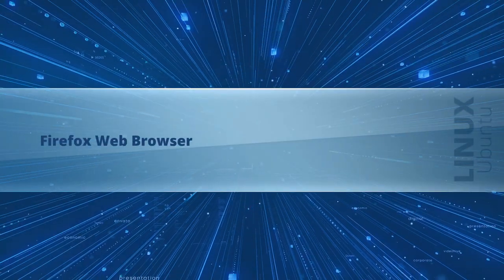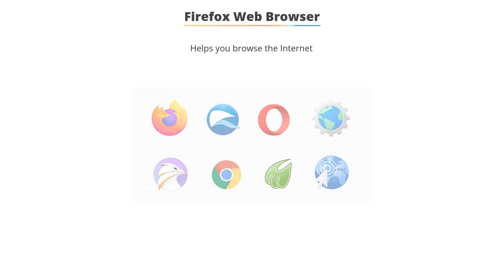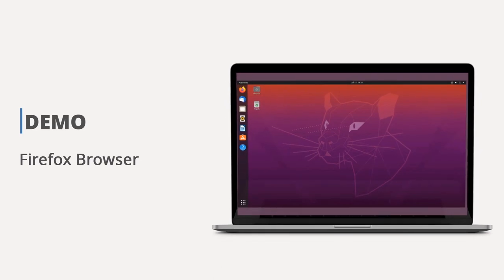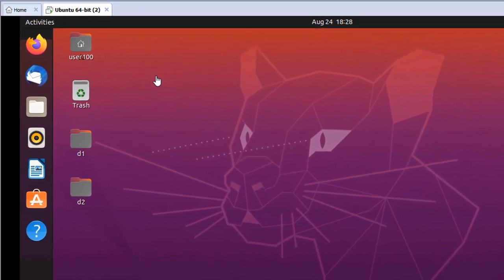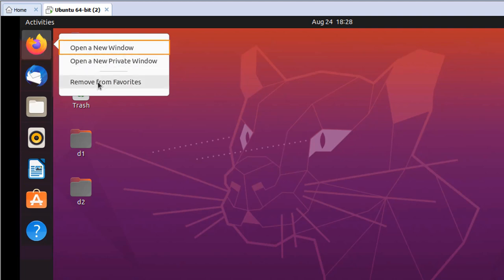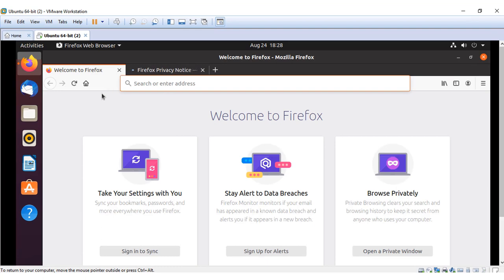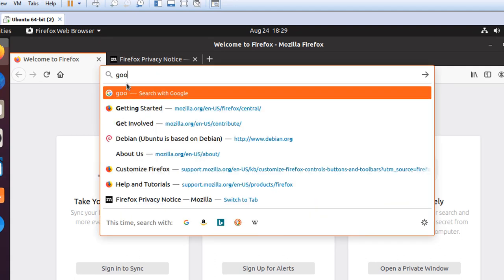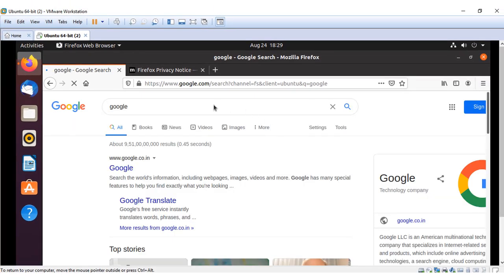3.03 Firefox Web Browser